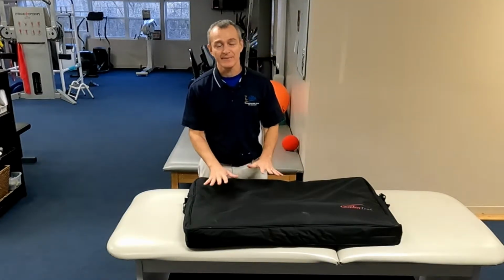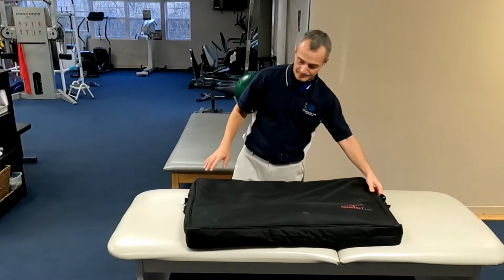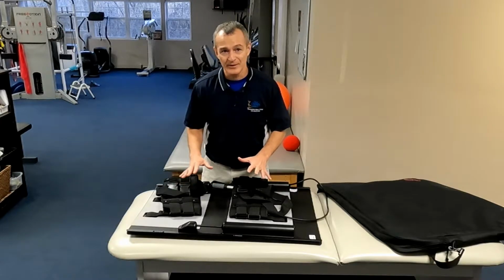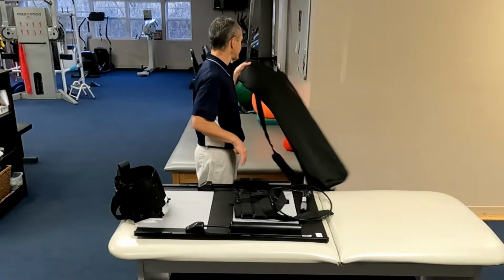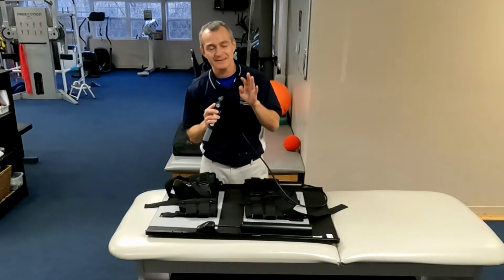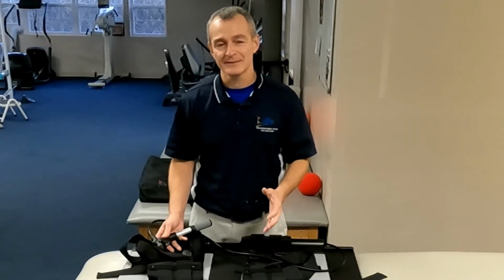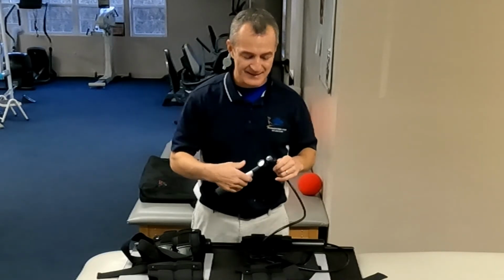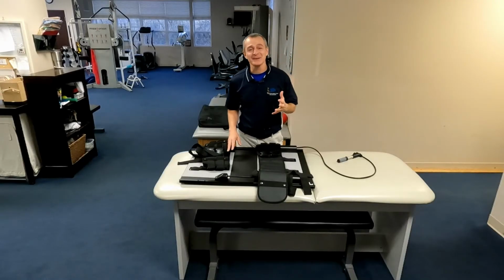ComforTrac Home Lumbar Traction Unit * Unboxing and Review 2020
Lumbar traction is a popular intervention for low back pain. In this video I unbox the ComforTrac Lumbar Traction unit for home use. I have used this unit for over 6-months in my clinic. ComforTrac was kind enough to send me their newest version of the lumbar traction unit to test out and trial with patients. I previously purchased their older model which I used in my clinic for nearly 10-years.

Recommended Amazon Products:
👉 ComforTrac Lumbar Traction Unit

Best Cold Gel Pack
Calf Stretch Wedges
Frozen Massage Roller
Seated Pedal Bike
PCP Pedal Exercise Bike